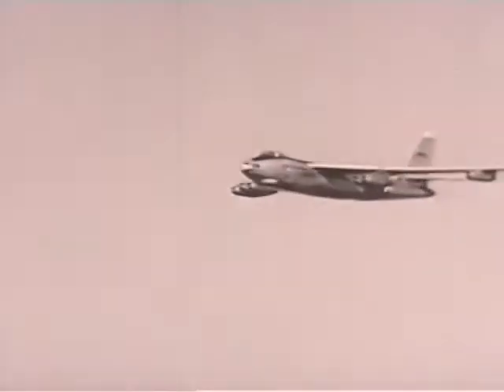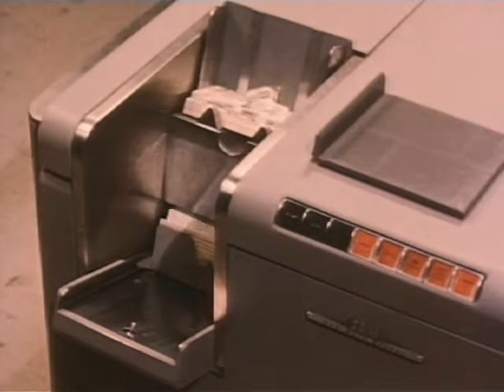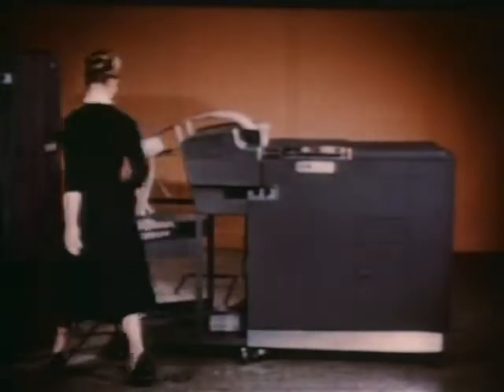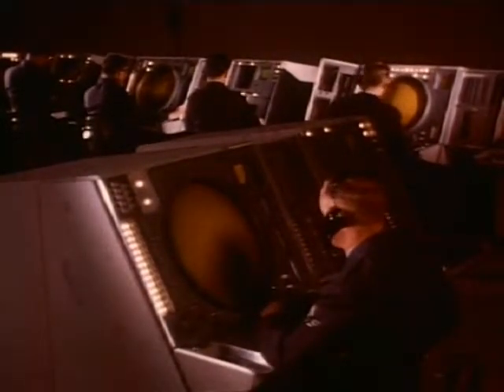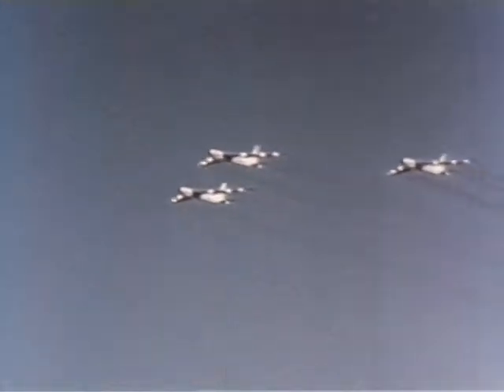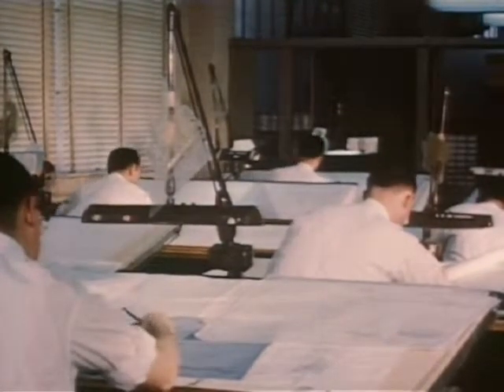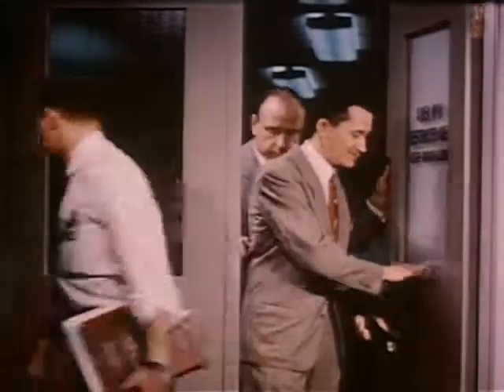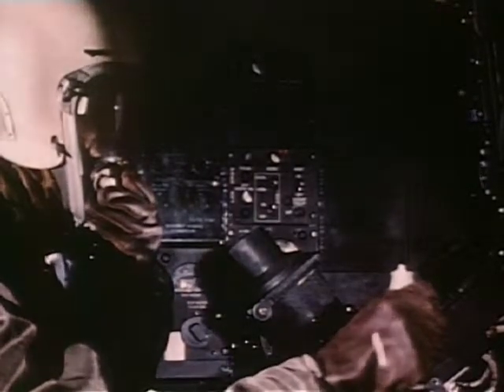IBM On Guard - The Story of SAGE - 1956 Computer Documentary